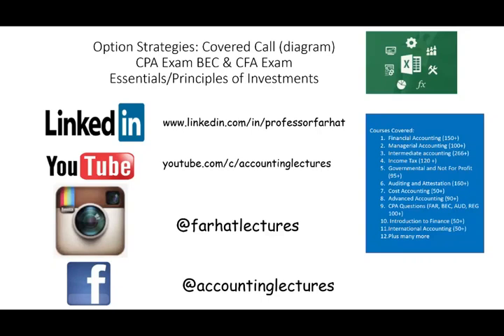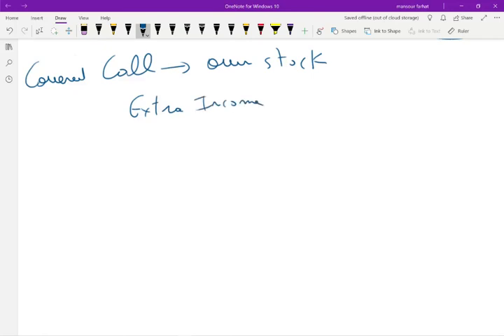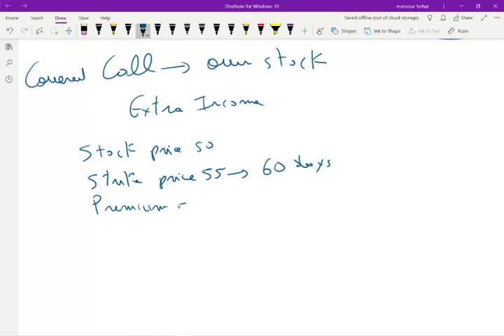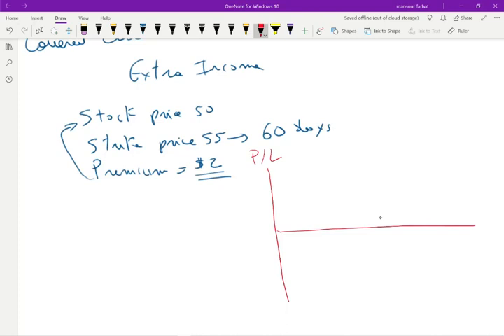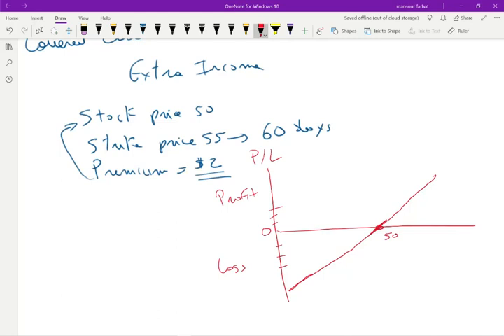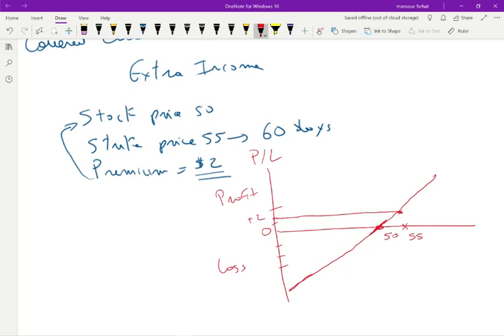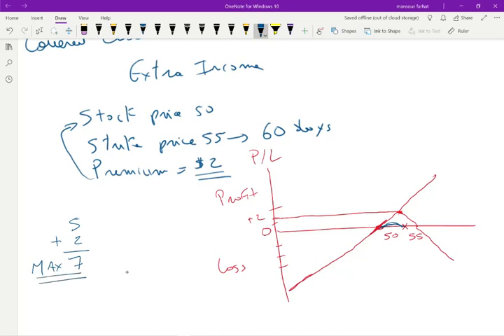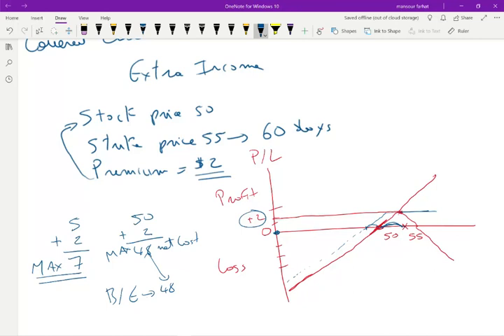Covered Call Option Strategies Simply Explained. Essentials of Investment. CPA exam BAR. CFA Exam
In this video, I cover covered call option.  Covered calls option. A covered call refers to a financial transaction in which the investor selling call options owns an equivalent amount of the underlying security. Farhat Accounting Lectures can help you understand covered call.

A covered call refers to a financial transaction in which the investor selling call options owns an equivalent amount of the underlying security. To execute this an investor holding a long position in an asset then writes (sells) call options on that same asset to generate an income stream.